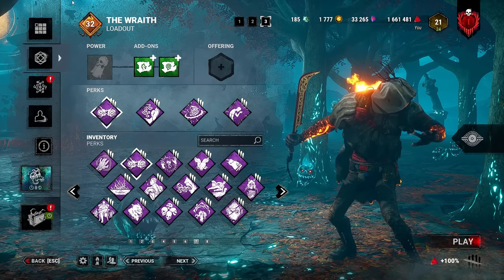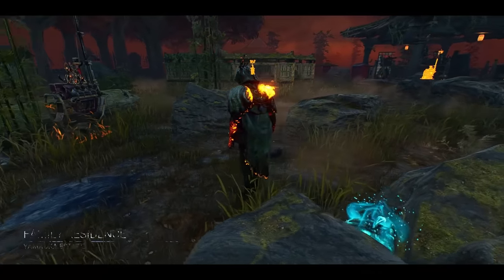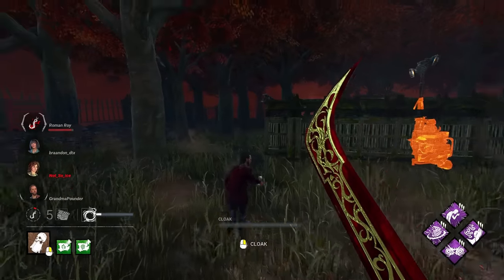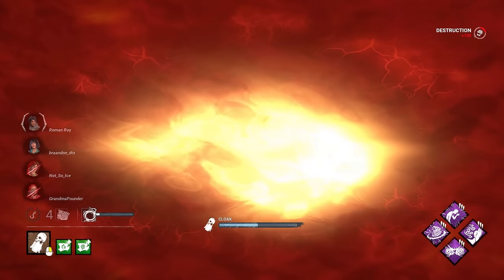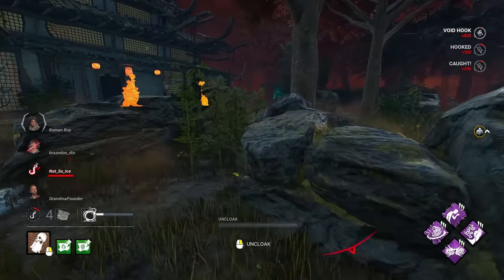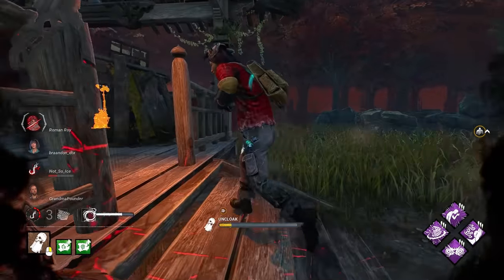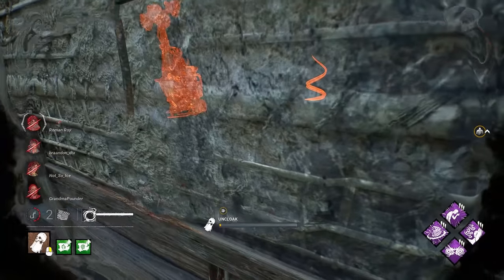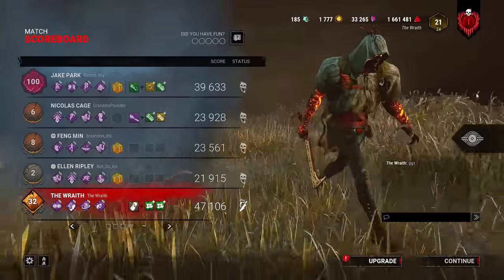Best Wraith Build For Beginners In 2023 - Dead By Daylight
Today's dead by daylight video is for the Basic Wraith build for Beginners. Treat this as a preliminary or basic dead by daylight Wraith build with some dead by daylight killer tips thrown in from time to time. Hope the dbd, dbd mobile, and dead by daylight crossplay communities all love the video!

00:00 Wraith Beginner Build Breakdown
01:44 Wraith Gameplay